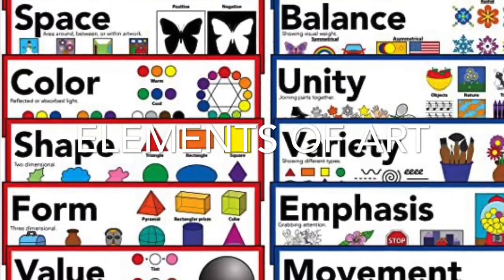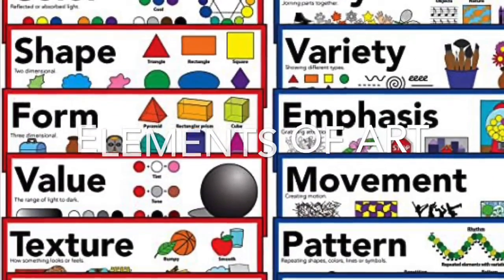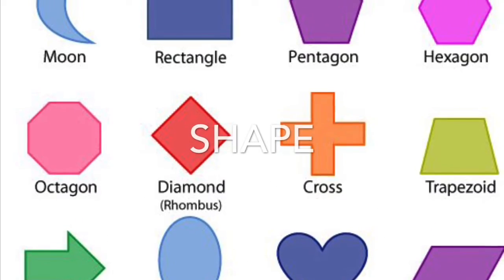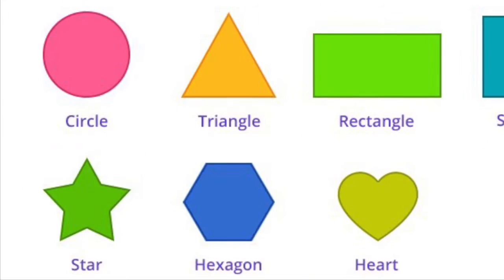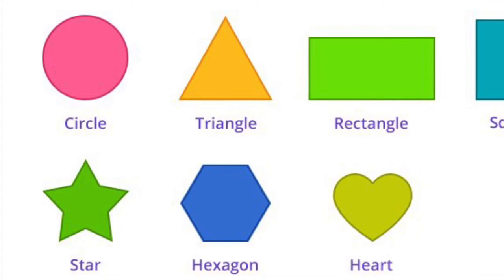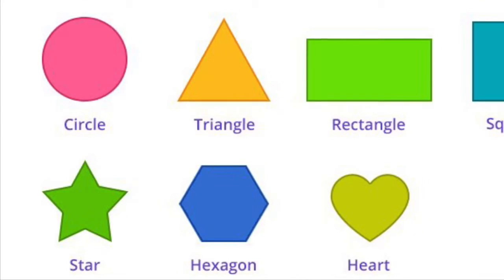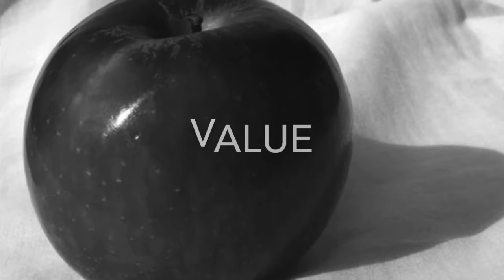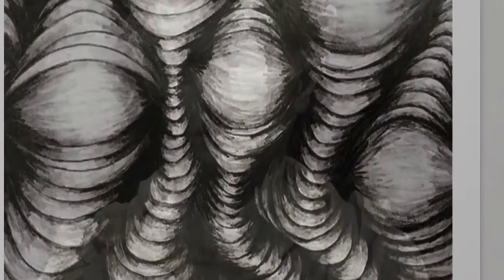Elements of Art